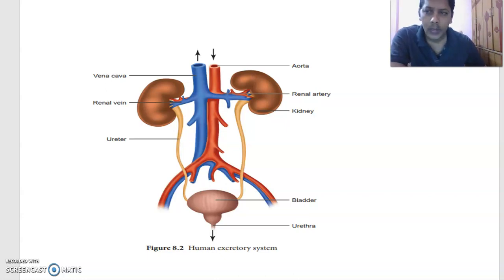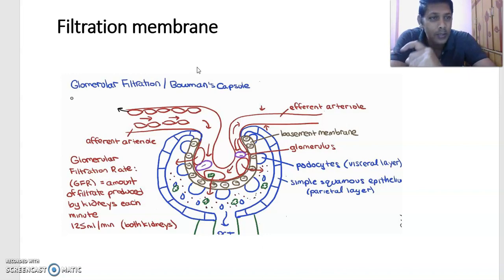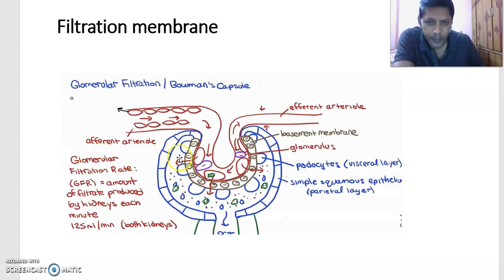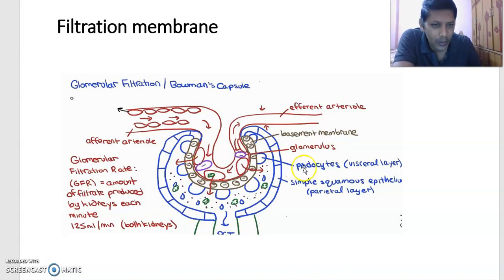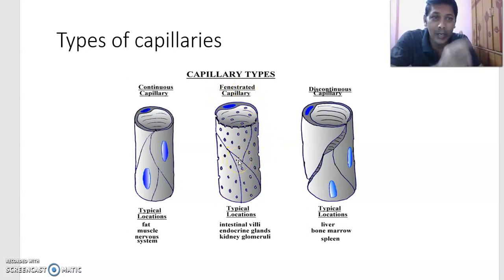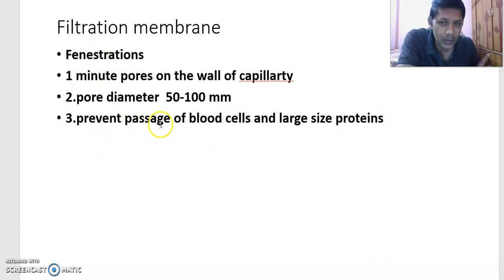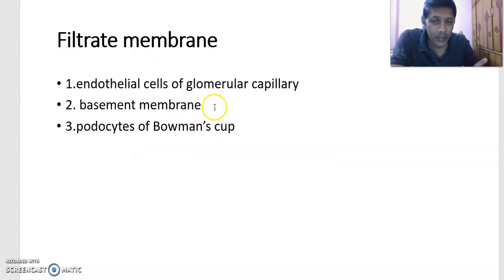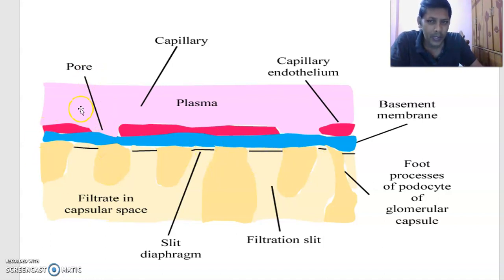EXCRETORY PRODUCTS AND THEIR ELIMINATION PART 7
FILTRATE MEMBRANE